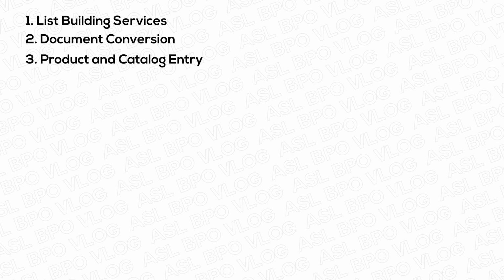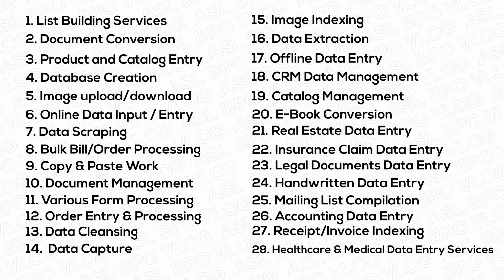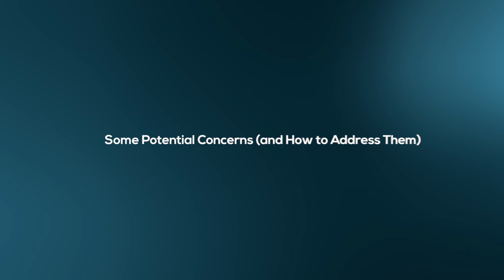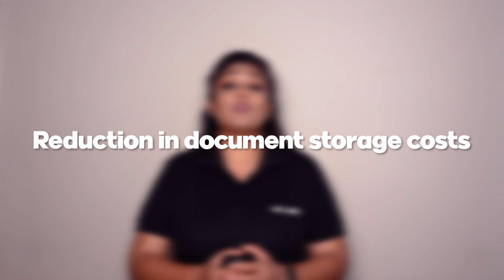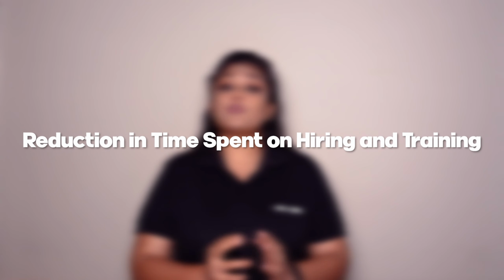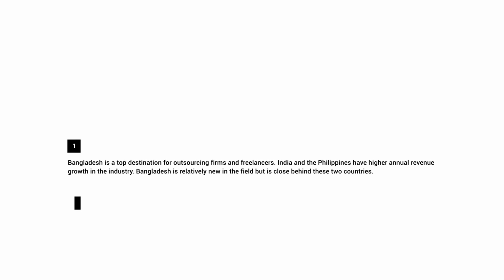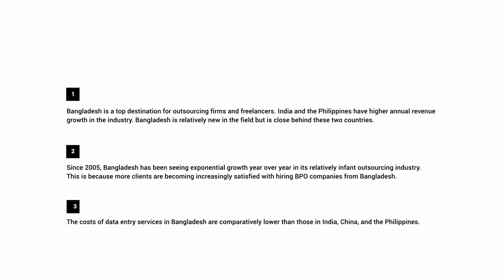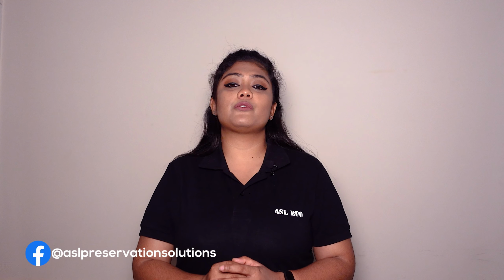Streamline Your Data Management with Data Entry Outsourcing Services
In today's fast-paced business environment, data is everything. But managing it can be a challenge, especially if you're dealing with a high volume of information. That's where data entry outsourcing services come in.

00:00 Intro
01:09 What is Data Entry?
01:49 Importance of Data Entry Outsourcing
02:33 Types of Data Entry Services
04:15 Best Outsourcing Partner
04:46 Some Potential Concerns
05:17 Advantages of Outsourcing
06:51 Comparative Analysis
07:50 Bangladesh's top service providers
09:16 Final note

At 𝐀𝐒𝐋 𝐁𝐏𝐎, we offer top-quality data entry outsourcing services that can help you streamline your data management processes, boost your productivity, and save you time and money. Our team of highly skilled professionals is trained to handle all types of data entry tasks, including data capture, data cleansing, data mining, and more.

By outsourcing your data entry needs to us, you can focus on your core business activities while we take care of the rest. We use the latest technology and tools to ensure accuracy and efficiency, and we can customize our services to meet your specific needs.

Benefits of our data entry outsourcing services include:

1. Increased productivity and efficiency
2. Improved data accuracy and quality
3. Cost savings and reduced overhead
4. Access to skilled professionals and advanced technology
5. 24/7 support and service

Whether you're a small business or a large enterprise, our data entry 7. outsourcing services can help you stay ahead of the competition and achieve your goals.